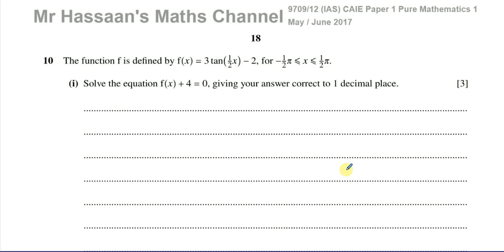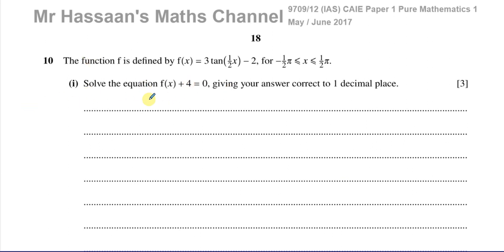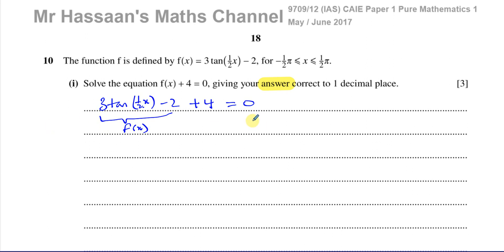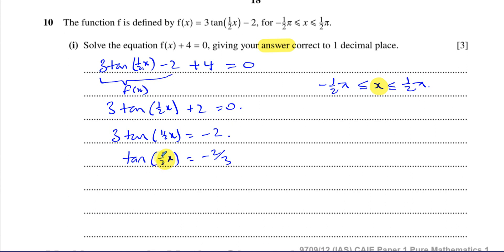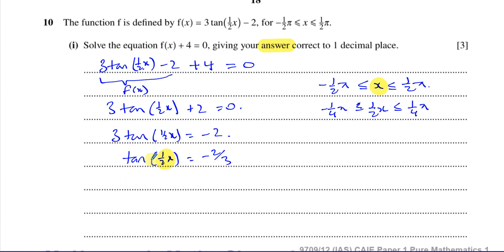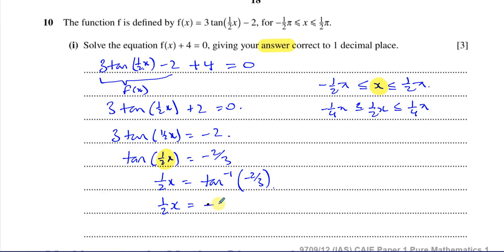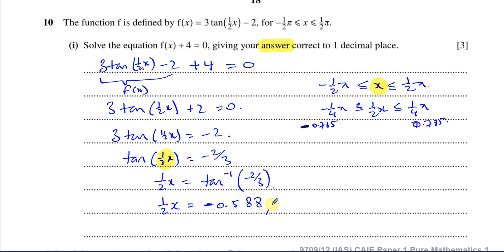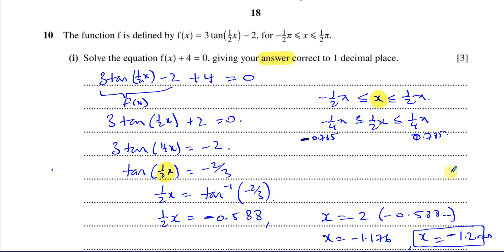(CAIE), 9709/12/M/J/17 Pure Maths, Paper 12, Q10 (i), Solving Trigonometric Equations